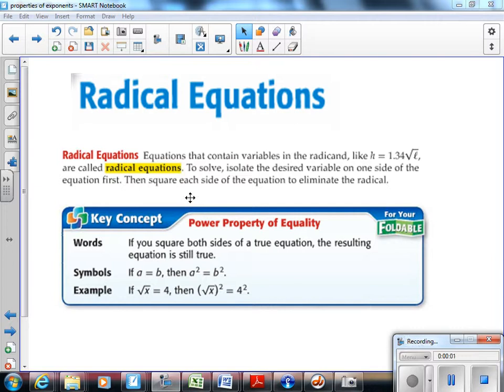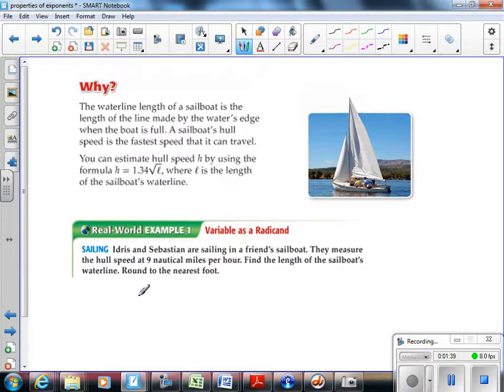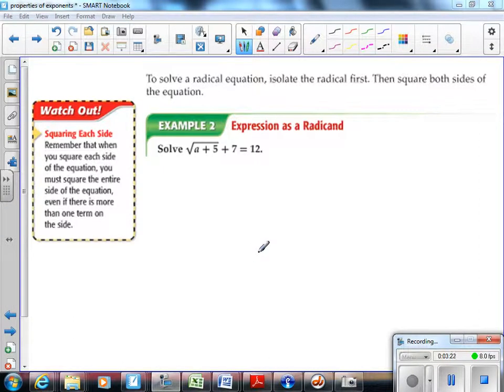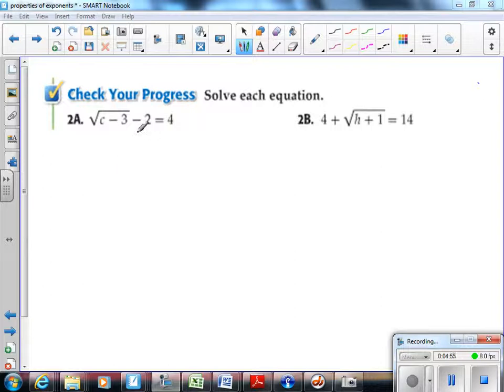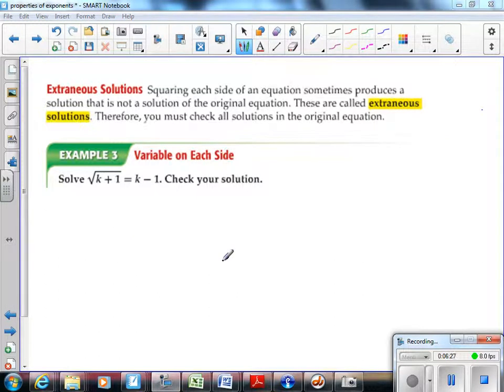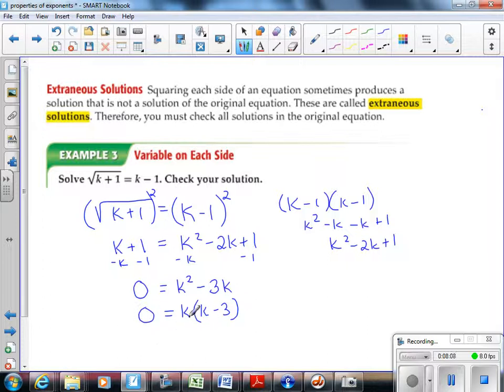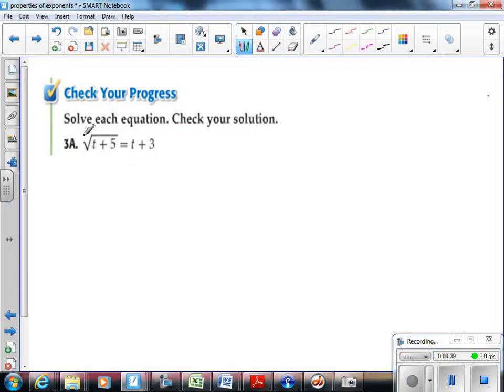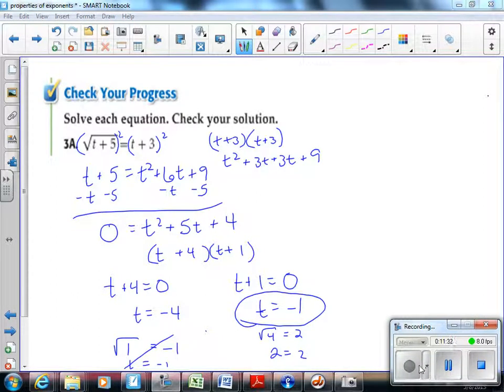Solving Radical Equations Algebra One